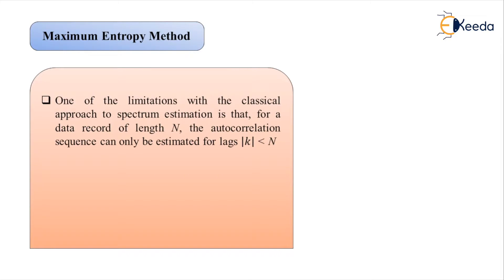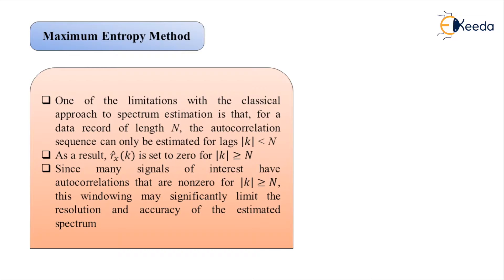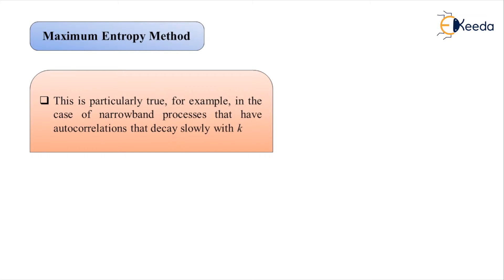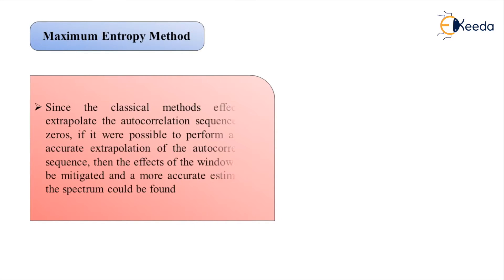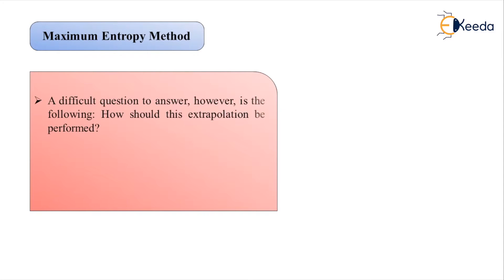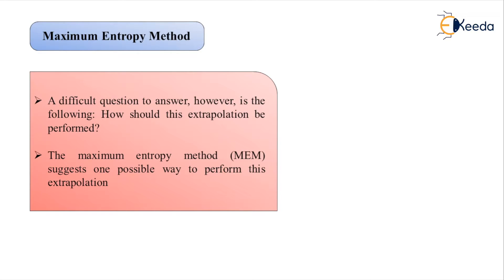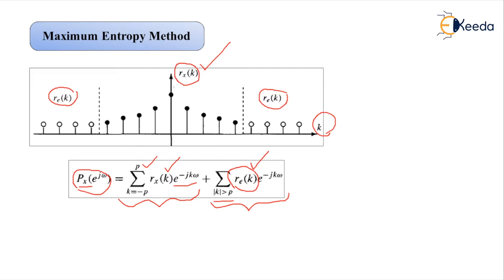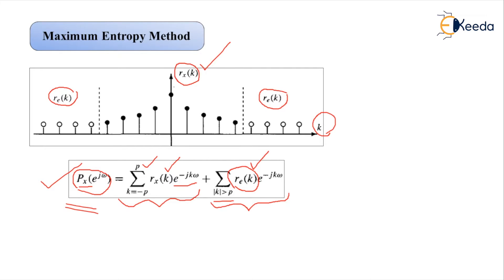Maximum Entropy Method - Power Spectrum Estimation - Advanced Digital Signal Processing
Video Name - Maximum Entropy Method

Chapter - Power Spectrum Estimation

Happy Learning!